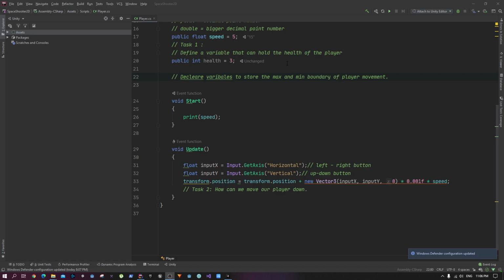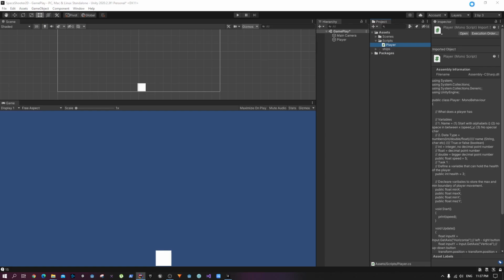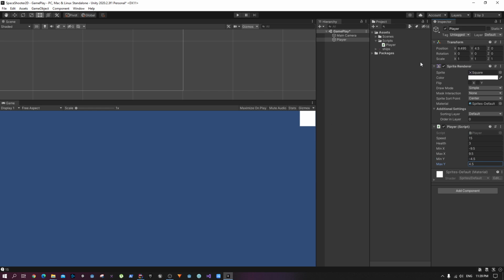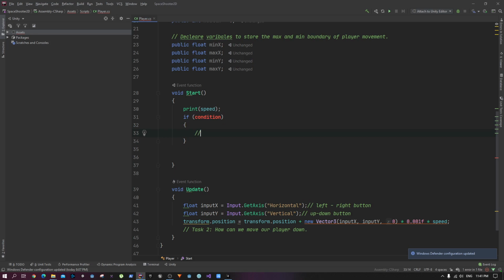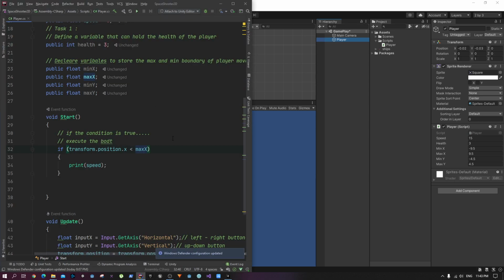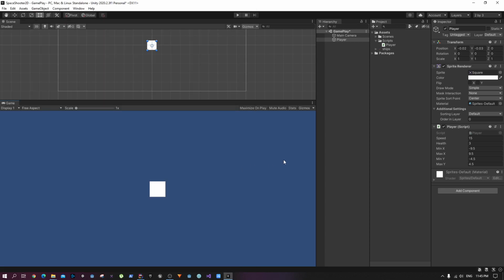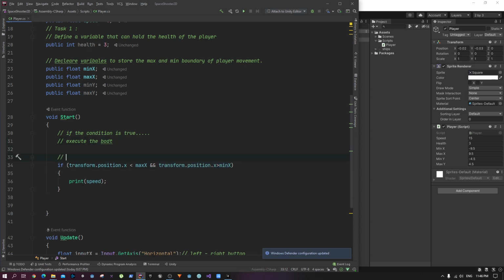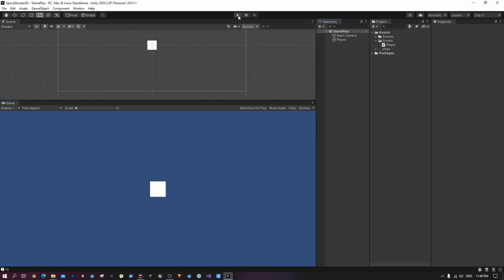6. Using Conditional statements - How to keep player on screen in Unity.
In this video, you will learn how can we use Conditional statements (if/ else if/ else) in our Unity and C# projects.